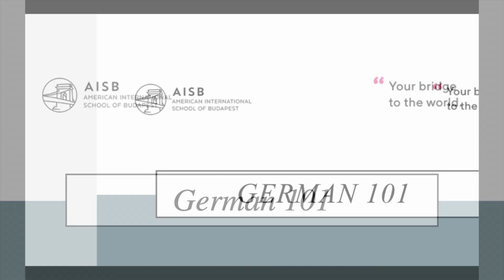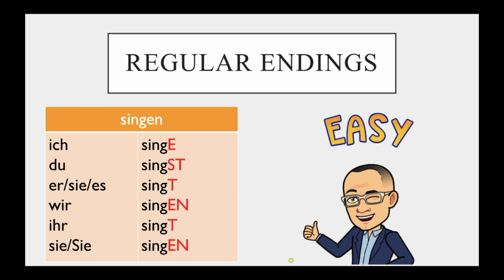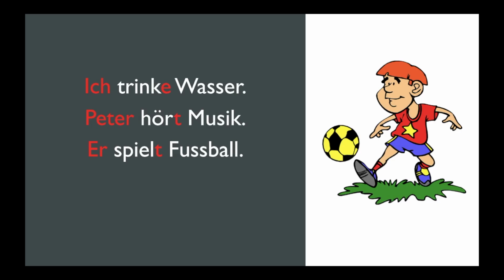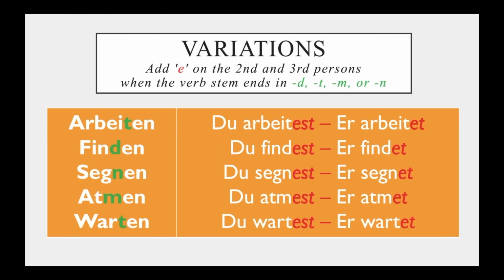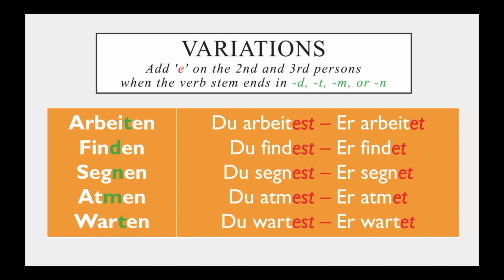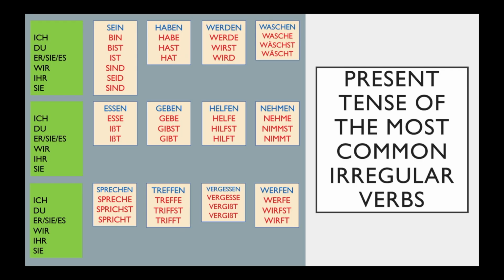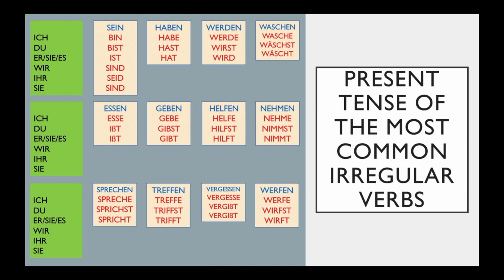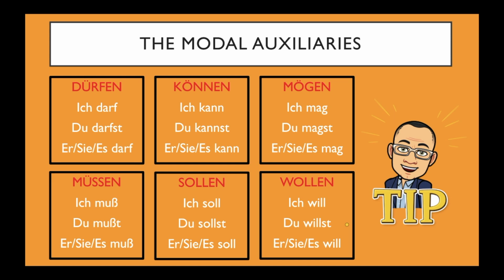German 101 - Present tense